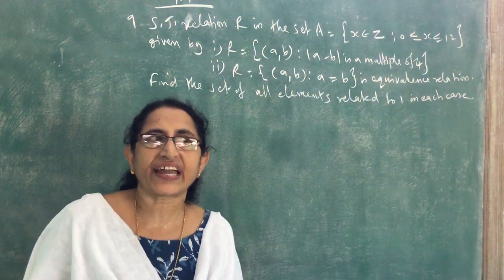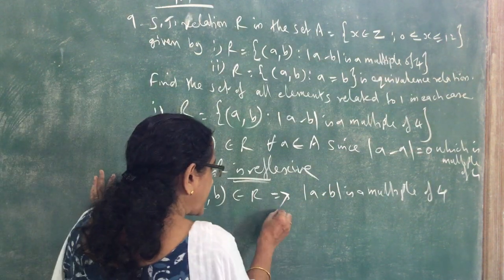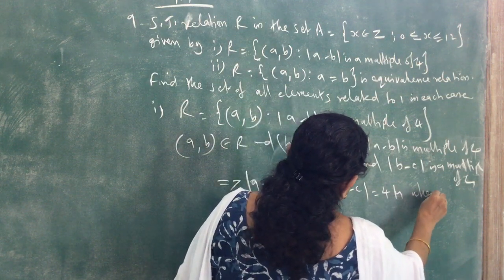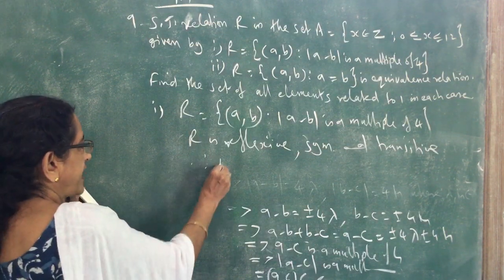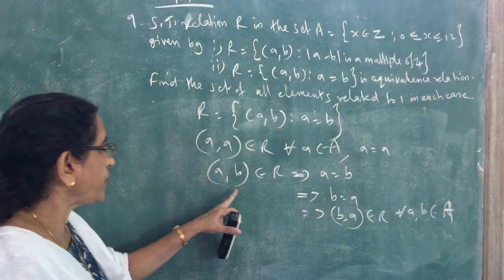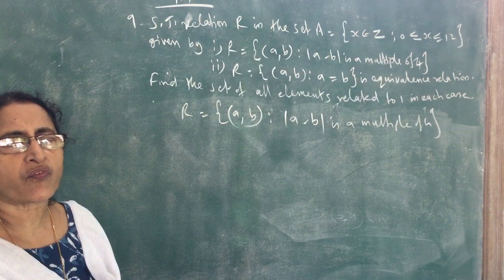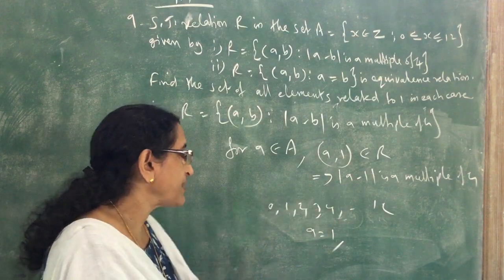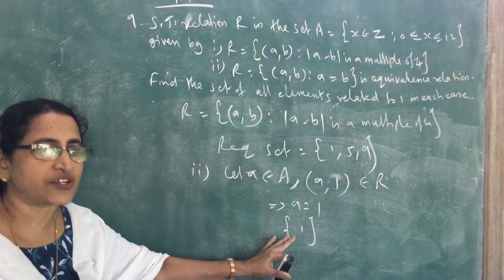Plus 2 maths exercise 1.1 part 5